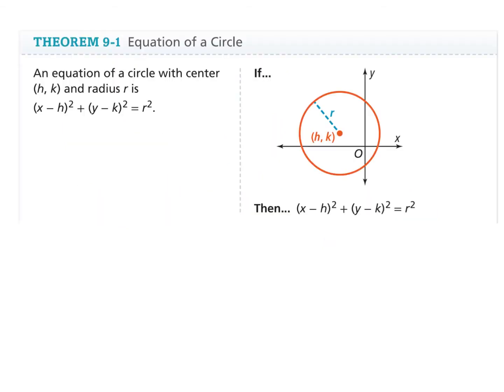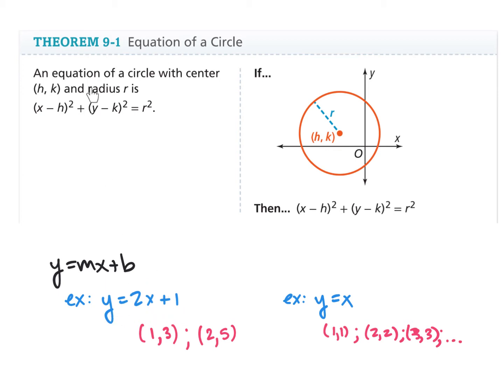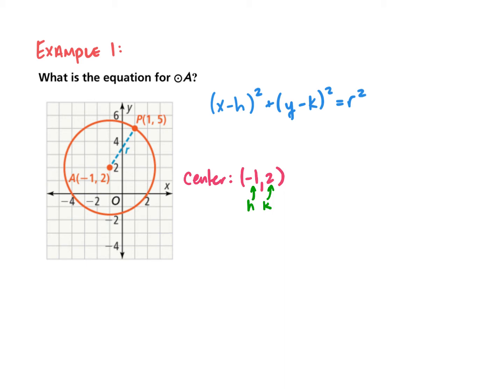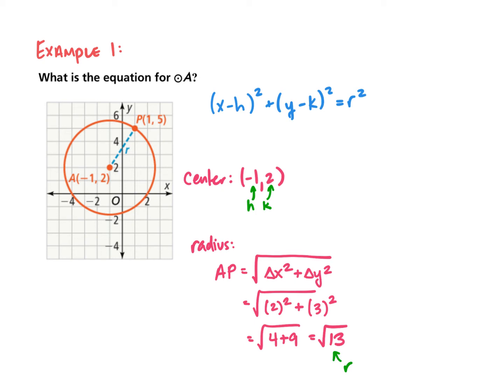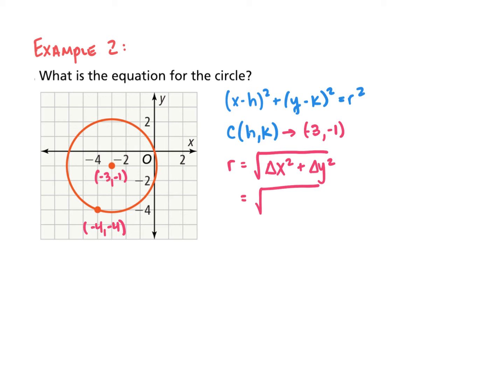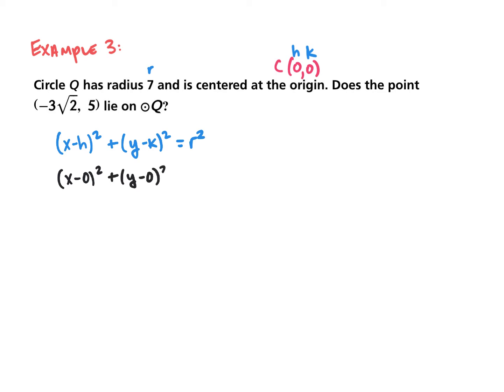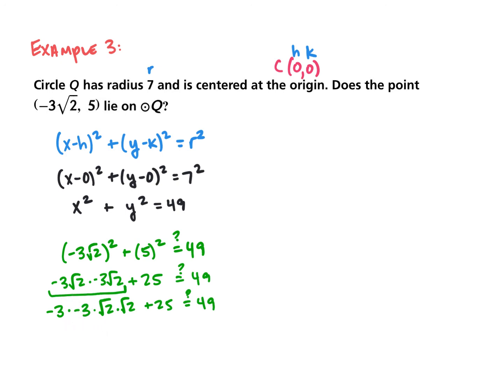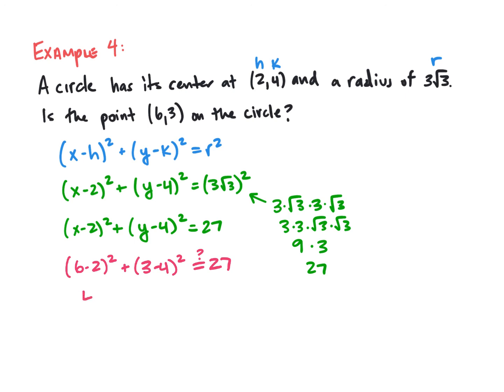9-3 Circles in the coordinate plane